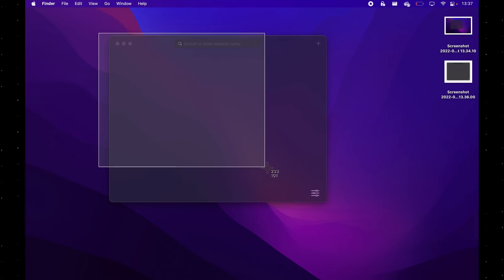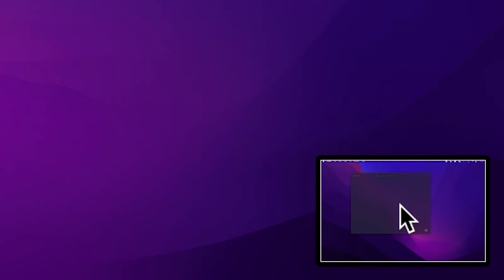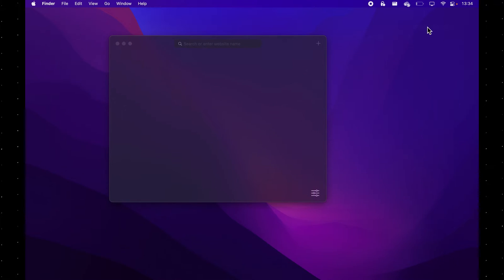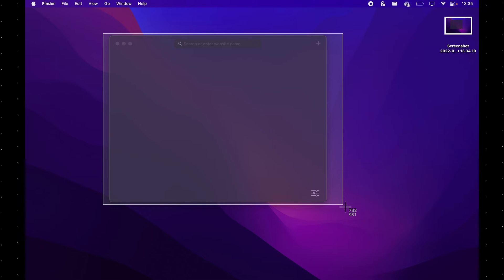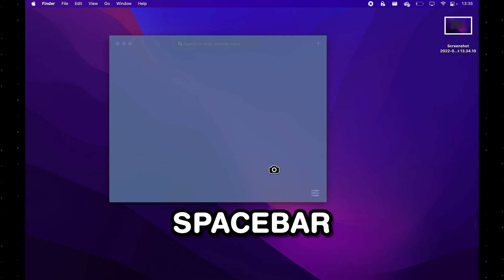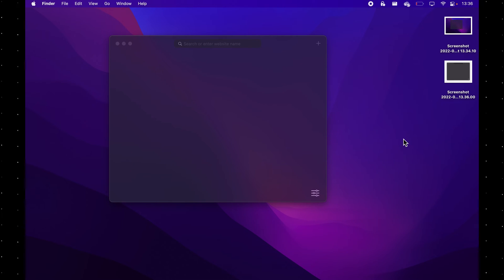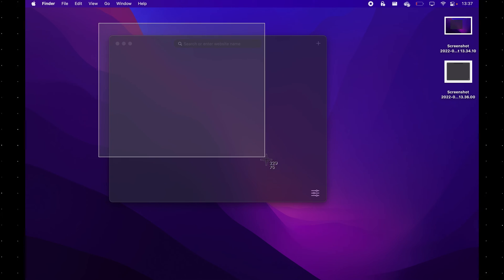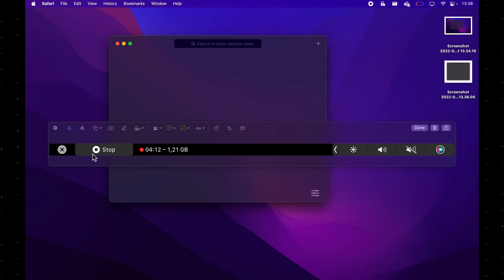How To Screenshot Your MacBook Screen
In this video, I'm going to show you how to take a screenshot on macOS. You'll learn how to take a screenshot of a specific part of your Mac's screen, take a full-screen screenshot of your Mac. It's free to take screenshots on your MacBook with the built-in QuickTime tool.

0:00 Introduction
0:10 How To Take Fullscreen Screenshot
0:43 How Screenshot A Part Of Your Screen
1:00 How To Mid-Screenshot
1:11 How To Screenshot Only 1 Application's Window
1:47 How To Change Screenshot Rectangle Size
1:58 How To Screenshot Touchbar